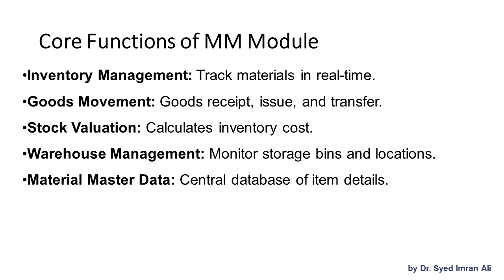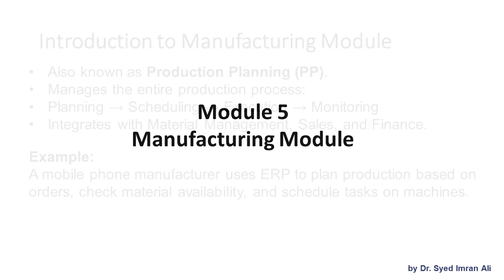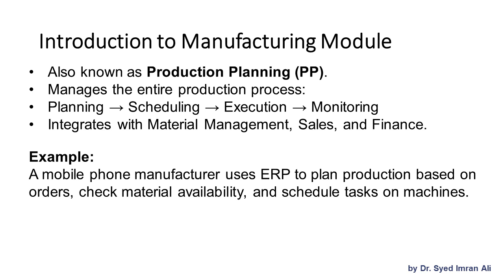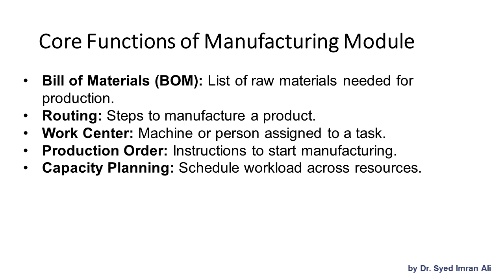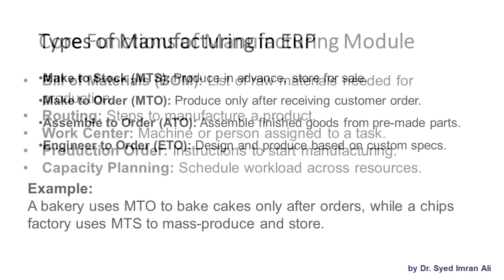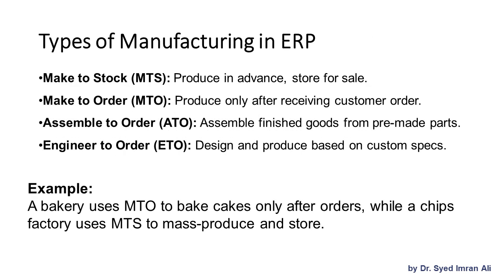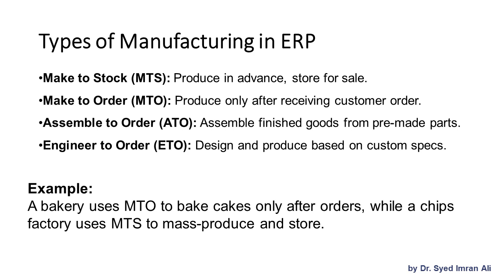Enterprise System: Material Management & Manufacturing Module Explained | Easy ERP Tutorial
In this short and simple video, we explain two important ERP modules: the Material Management Module (MM) and the Manufacturing Module (Production Planning or PP). These modules are used in almost every industry to manage inventory, stock, and the entire production process.

This video is ideal for undergraduate students studying Enterprise Systems or anyone curious about how ERP systems like SAP or Odoo help businesses run smoothly.

What you’ll learn:
✔ What the Material Management (MM) module is and how it works
✔ Key features like inventory tracking, stock movement, and warehouse management
✔ Benefits such as avoiding stock-outs, reducing losses, and improving efficiency
✔ What the Manufacturing (PP) module is and why it’s essential for production
✔ Core features like BOM, routing, work centers, and capacity planning
✔ Common types of manufacturing: Make to Stock, Make to Order, etc.
✔ A practical scenario showing how ERP helps deliver orders on time

Perfect for voice-over lectures, online classes, or quick revision before exams.

📚 Subject: Enterprise System
🎓 Level: Undergraduate
⏱ Duration: Under 5 Minutes

▶️ EduAIverse | Learn AI, ERP, and Tech Concepts the Easy Way